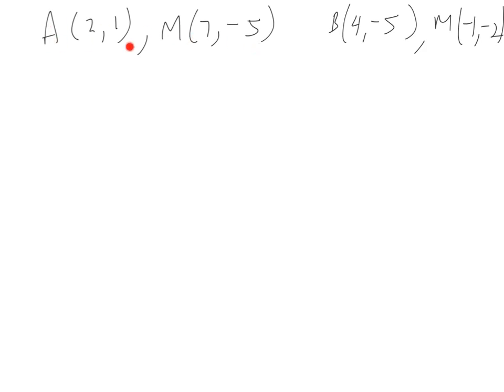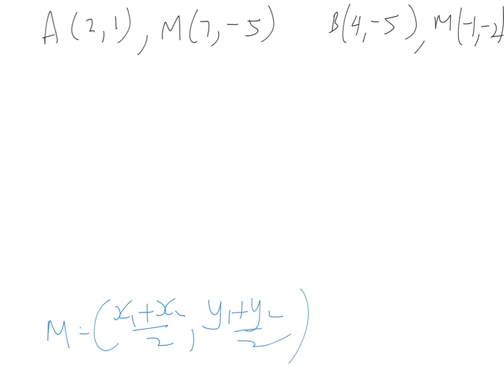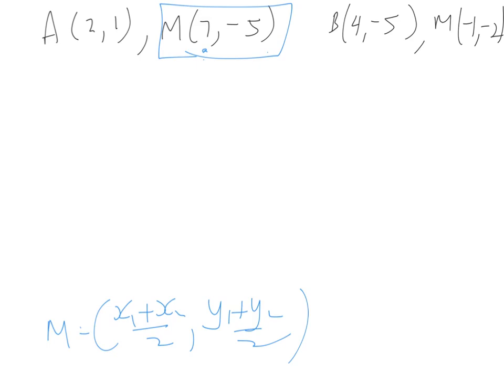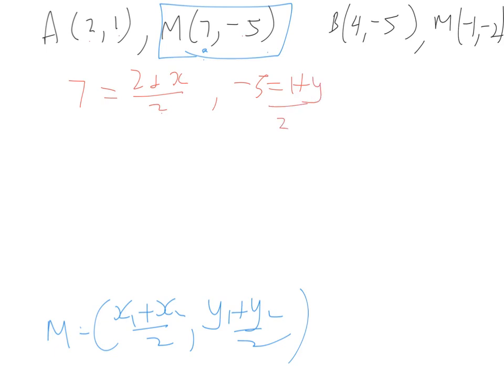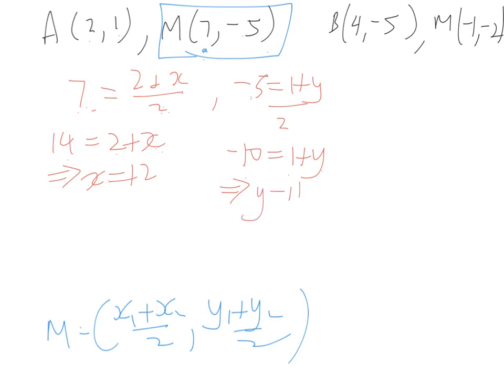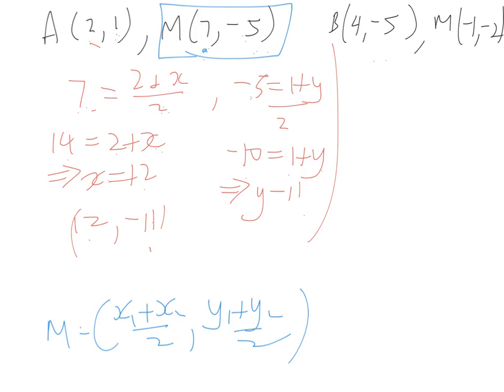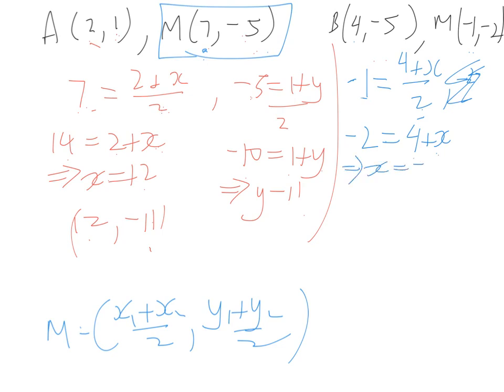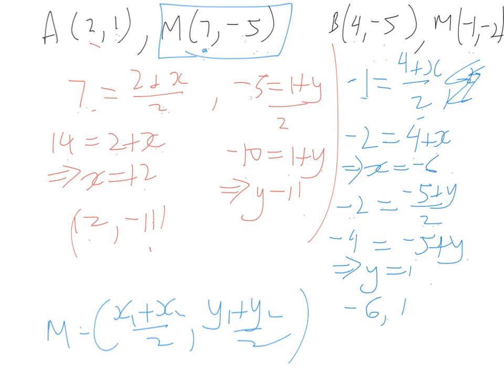Using the midpoint to find a point